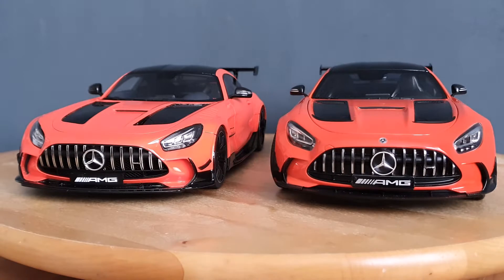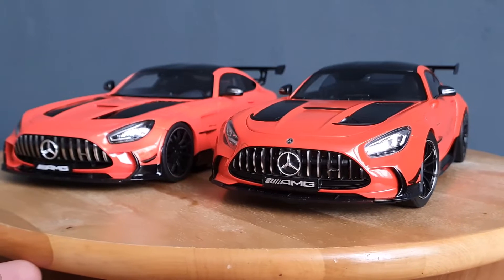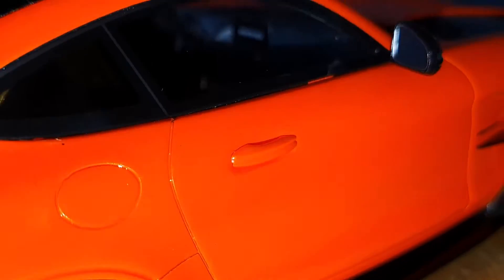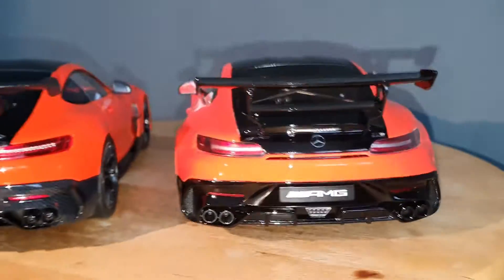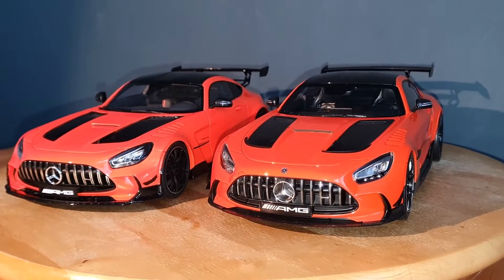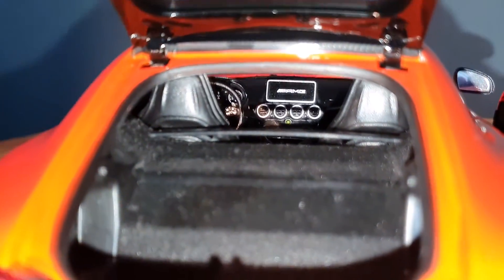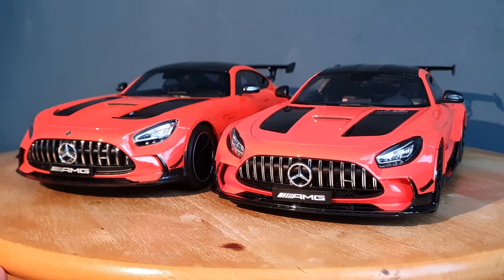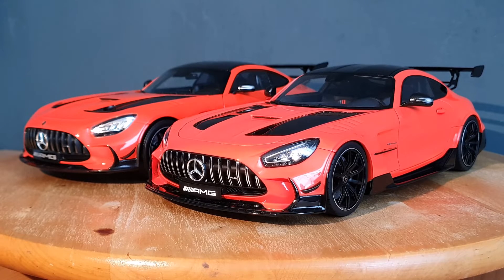COMPARISON: GT Spirit vs. Norev 1:18 Mercedes-AMG GT Black Series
Comparison between the GT Spirit and the Norev 1:18 Mercedes-AMG GT Black Series in AMG Magma Beam!

Welcome to the YouTube channel of YRN Modelcars!
Here, I will be posting reviews, comparisons and other stuff regarding my modelcar collection! Mostly models in 1:18 scale, but there is also 1:43 and some other random scales!
You can expect models from GT Spirit, AUTOart, MiniChamps, but also Maisto and Bburago! Ranging from hypercars like Bugatti, supercars from the likes of Lamborghini, Ferrari etc., to sportscars like BMW M and Mercedes AMG!